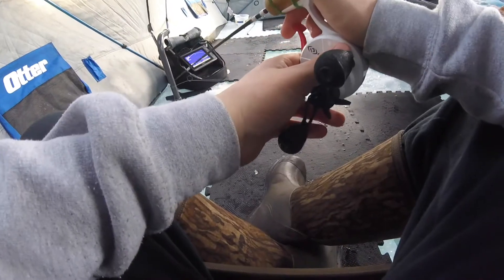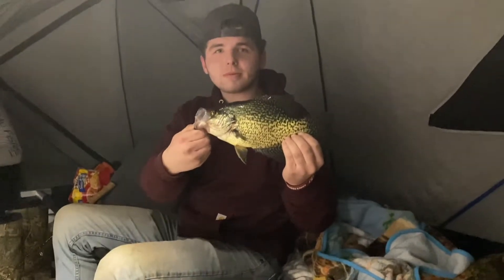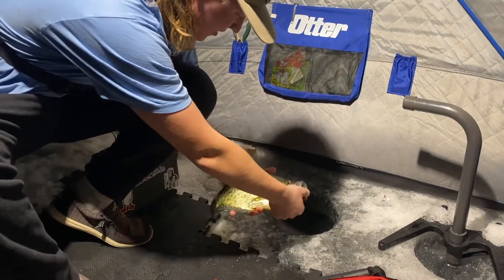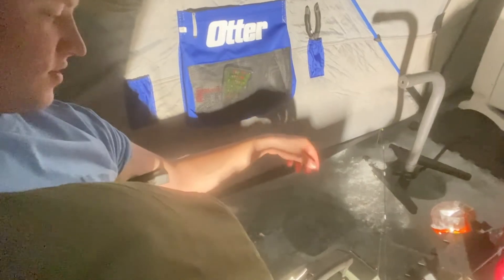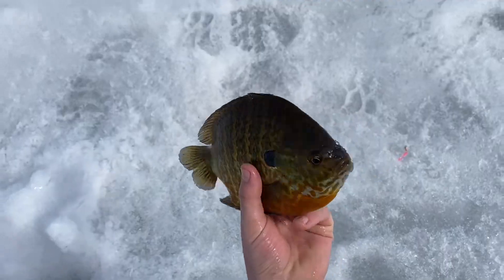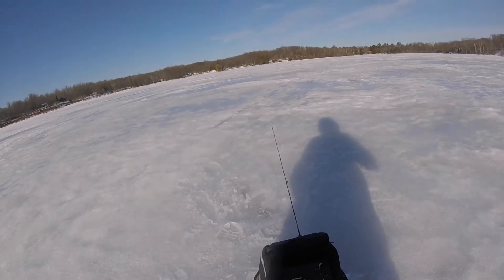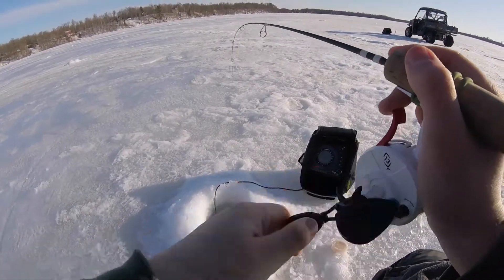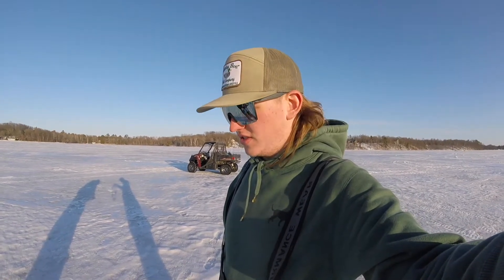Big MN Crappie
camping gear